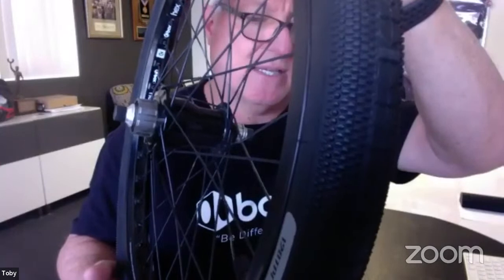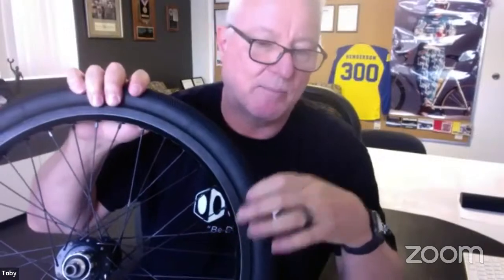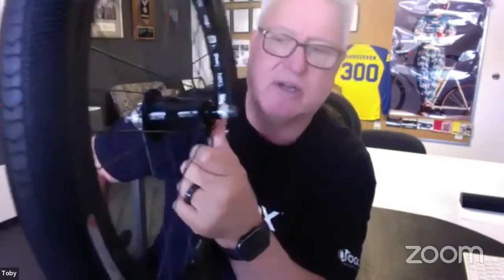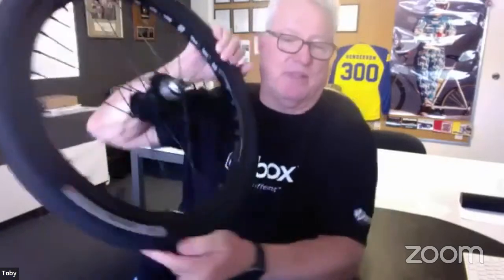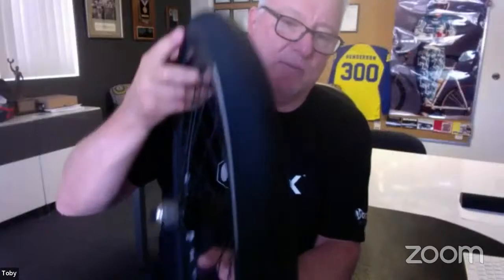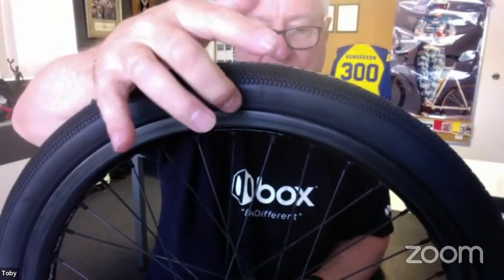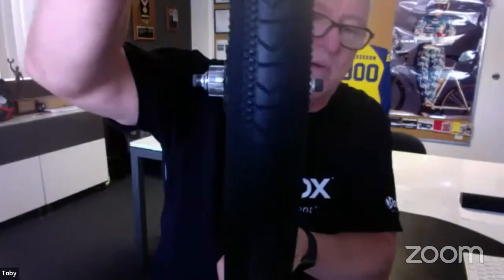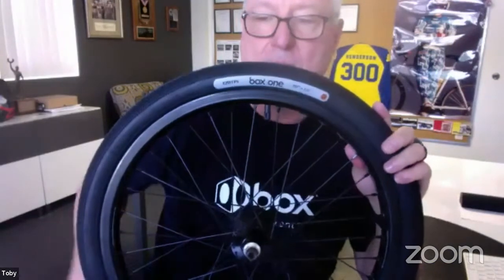Introducing Box One and Box Two BMX Race Tires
Box Components (Box) is pleased to announce its newest BMX race tires product line. BoxOne™ 120 TPI Folding Tires were engineered with a minimalist approach to hit lofty goals forweight, traction, rolling resistance, and rebound. At its heart is a super-supple 120TPI casingwhere we forced in as much rubber displacing nylon as possible. Skin walls are employed toreduce drag and further reduce weight. We flanked the high-density casing with a tightly packedhoop of aramid fibers. Finally, we draped this all with BMX race-specific tread that transitionsfrom a center band with a large contact patch to unidirectional tactile knobbies on the sides.This aggressive combination allows for maximum traction out of the gate, immense adhesion inthe corners, and low rolling resistance in the straights. A state-of-the-art mixture of compoundsis used in various areas of the apex, wall, bead seat, and center – with higher silica content inthe tread to again remove more weight."Box One tires were created out of the necessity of two important features needed when racingBMX: (1) fast starts without slipping and (2) turning capability," says Toby, President at Box. "Weadded 120 TPI and a folding bead to make the lightest tire possible."

Features and benefits include:
● 120 TPI High-Density Casing
● Aramid Folding Bead
● High-Traction Directional Grooves for Starting Gate Grip Point
● Low Rolling Resistance Center Strip Chevrons
● Countless Ramped Hexagonal Directional Knobbies

Box Two™ 60 TPI Wire Bead Tires might be the wise choice for athletes looking forperformance but don't need all the bells and whistles. You'll still get Box One's super-refinedtread pattern and exotic compound but will have to live with a little more rubber in the casingand steel as the bead material. However, the trade-off comes with one benefit — a longerservice life.Features and benefits include:● 60 TPI High-Density Casing● High-Tensile Steel Wire Bead● High-Traction Directional Grooves for Starting Gate Grip Point● Low Rolling Resistance Center Strip Chevrons● Countless Ramped Hexagonal Directional Knobbies● Available in 26-inch and 29-inch for the Big BMX Bike guys, such as 80s BMX Craig,Harry Leary, and others.Box One and Box Two tires are available in all sizes. They will be shipping the week of June 13,2022.

About Box: Toby Henderson (AKA Hollywood Henderson) is President of Box and cut his teethas a professional BMX Racer from 1979 to 1988. He then got his second wind as a professionalMTB racer from 1988 to 1998. All in all, Toby spent two decades in competition. Through hisexperience in racing and product development, Toby founded Box in 2012, introducedrider-owned BMX and mountain biking components into the cycling world, and became theleader in BMX race components in 2014.